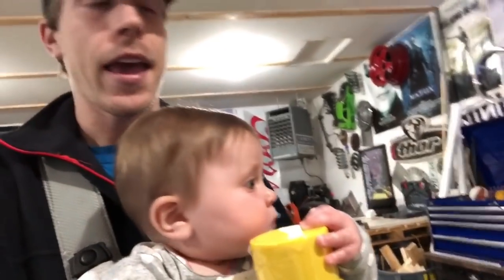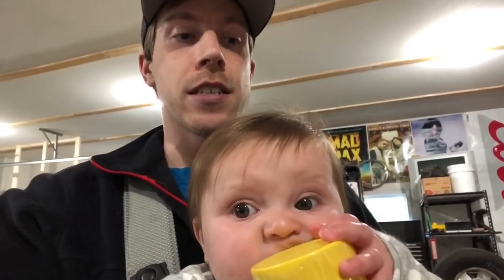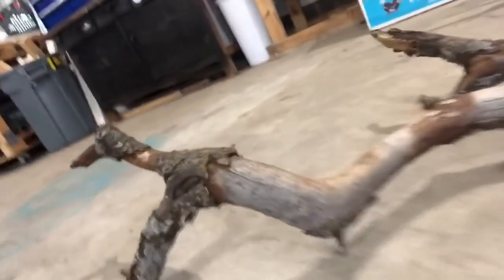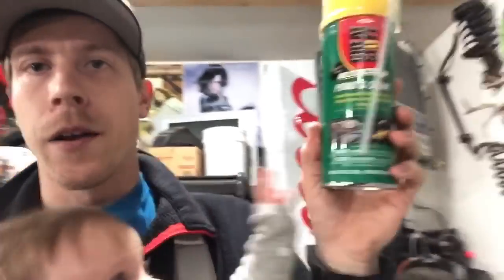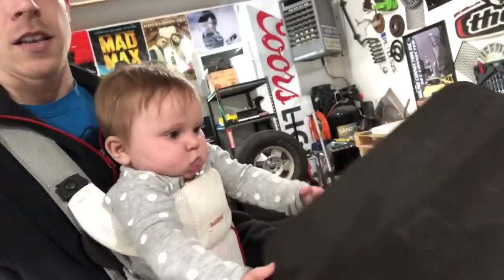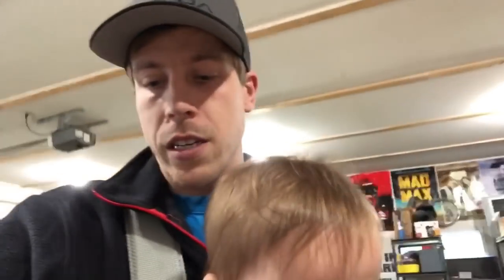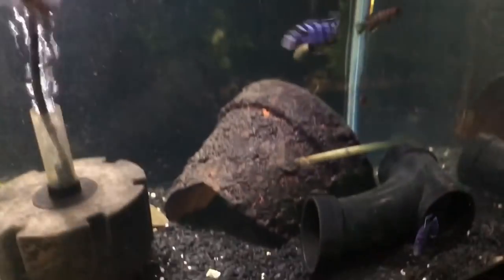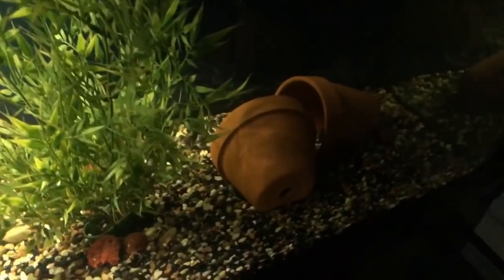DIY Aquarium Decorations - Fish Tank Decor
Aquarium DIY decorations is on the agenda today. Talking about some of my experiences with them. This is the pond foam I use in the video. It’s aquarium safe and works great. I let it dry for 24 hrs.

More Replies: I swear my betta just bit me... Twice. Never heard of them doing that. Anybody else?
He was like an angry minnow.

my boy Ghost likes to jump and try to bite the food out of my fingers before I've dropped it in.  he's a pig, but he's cute. I tried to scoop him with my hand instead of the net and he went full betta shark on my finger lol

Yes they bite out of the four/five that I’ve owned I don’t remember one that didn’t/doesn’t bite. My female molly bites any time I put my hand in there. I initially fed my first by sticking food to my finger and having him jump to get it and now whenever i go to move a decoration he bites me non stop.

Mine bites my finger when I'm feeding him and he misses the pellet. He even latches onto my finger. I am upset My male betta just
Die i put female with him for mating and they were fine until night in the morning i see male tale is like glued or may be female bite so i separate them  but he was not eating now i come back from work and found him dead.

You have to domesticate fish just like any other animal unfortunately lol mine would circle my fingers and wrist when i reached in the tank. Not bit yet but he has brushed close to it, i move him away before he does. Yup...I have three freckles on my arm and if I’m doing maintenance he thinks they are fish food and nibbles me!

I had a platy that bit my wrist when I was cleaning the tank, it felt like a pinch and really hurt. I swear there was piranha somewhere in his blood. I have one who tries to jump out of the water and bite my fingers when I feed him. I tested it out one day and sure enough, he just wanted to eat my finger.

Just tried it with mine. I was curious. He got super close to my fingers and just stared at them. The little shit either thought about biting me...or was confused as to why my hand was in his space. question, how long is it ok to have a betta in a small container without filter or heater? went to the store the other day, just to check if they had any hamster tube mystery bags (for our hamsters not our fish lol) i stopped to look at the fish and they had one i have been wanting forever (female koi betta, she is red white and blue)

i left her there because i knew i didnt have a tank ready just yet couldnt stop thinking about her so a few hours later i went back and got her. she is in one of those critter carriers  (about a half gallon i believe) i took some gravel, a fake (soft) plant a betta leaf and a moss ball from our 10G and got a small planter pot for a hide. im hoping to have a bigger tank ready in a week or two. will she be ok untill then?

putting her in our 10gallon is not an option because we have a male betta in there and i dont own a divider. i know its not the best setup by a long shot. but i figured it was better than her little cup in the store. I just would hold off feeding her for a few days she may be constipated. And if the swell doesn't go down feed her a thawed frozen green pea with the skin off boil it for one minute and run under cold water before giving to her and it will make her.